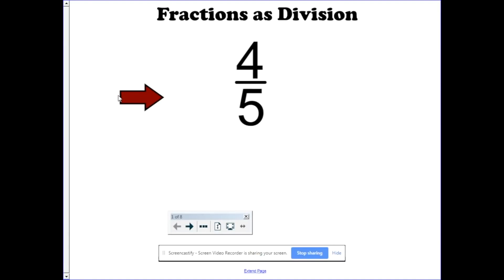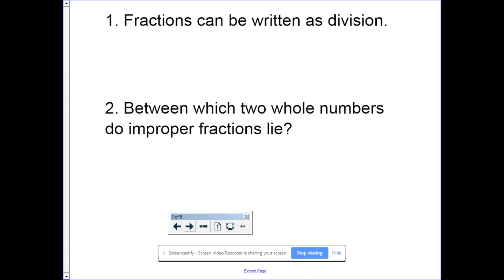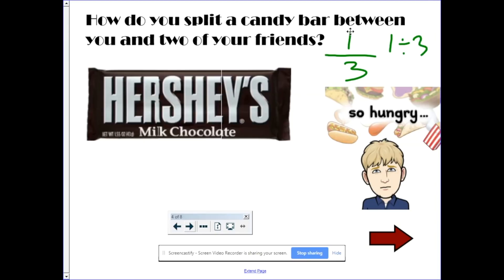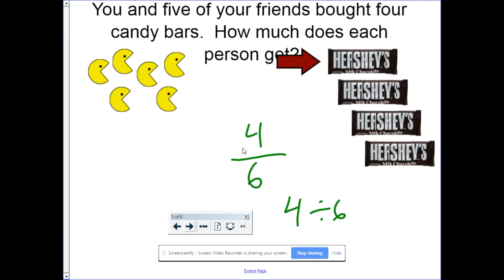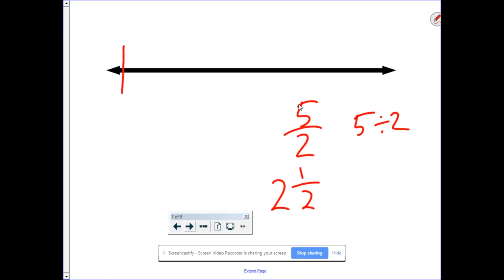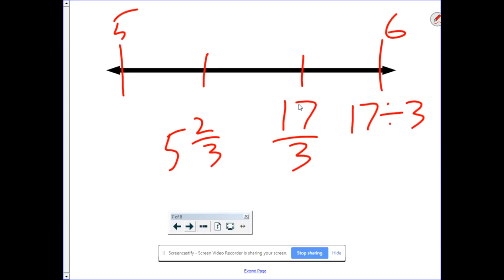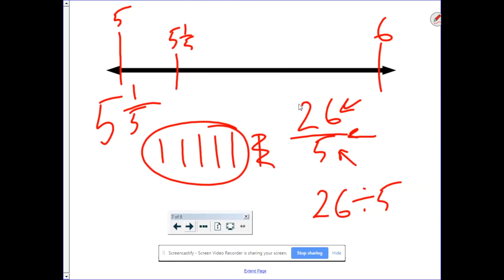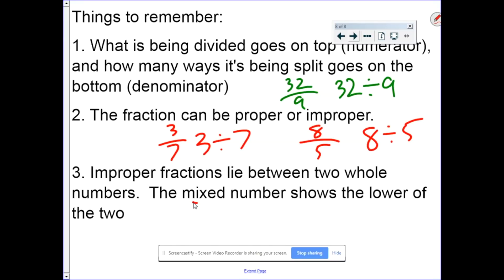5.NF.3 Fractions as Division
This video addresses the 5th grade Common Core math standard that fractions are division as well as which two whole numbers does an improper fraction lie between.